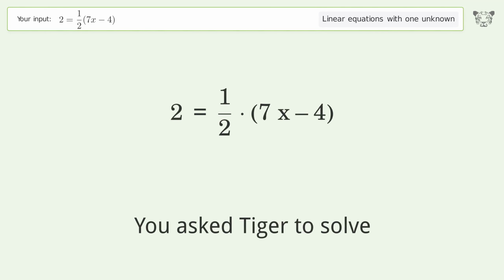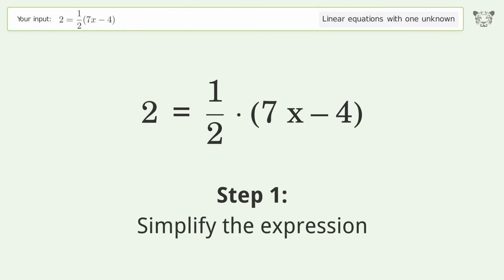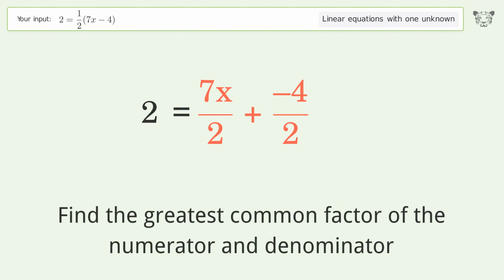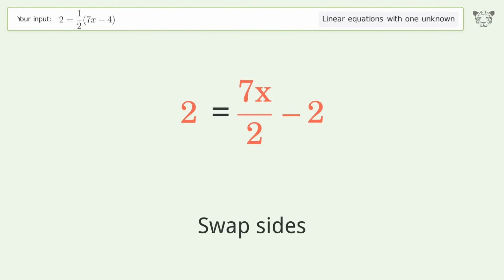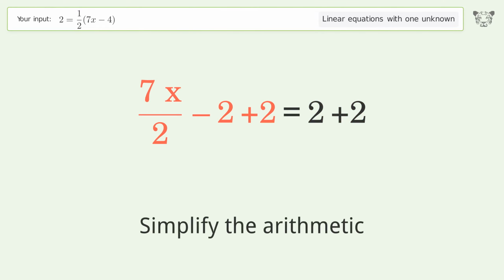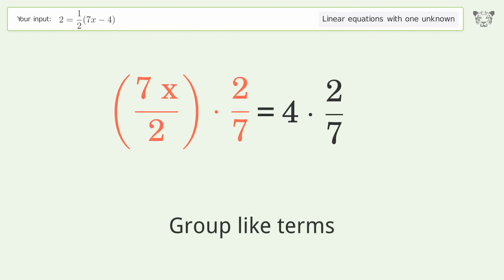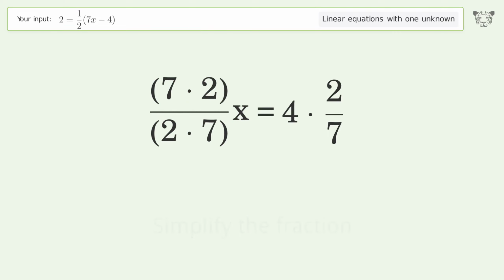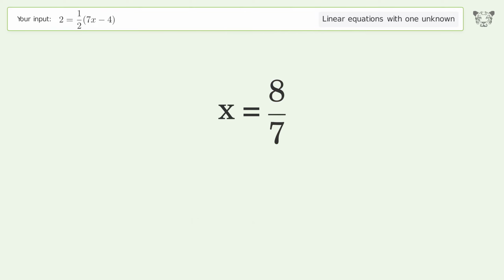Linear equation with one unknown: Solve 2=1/2(7x-4) step-by-step solution